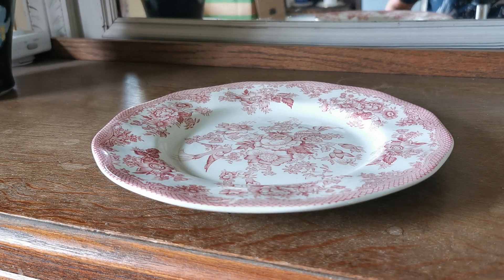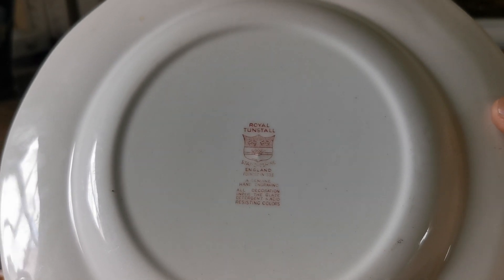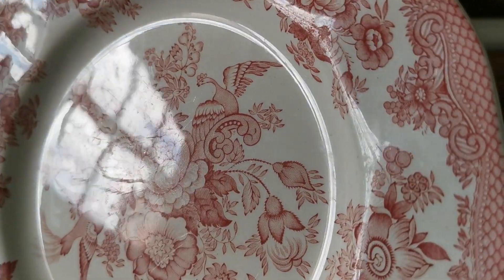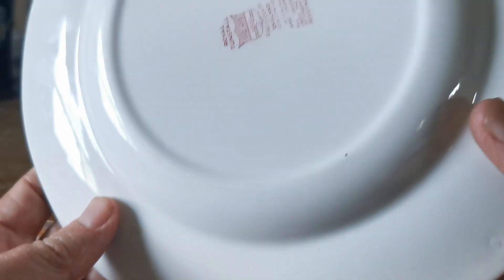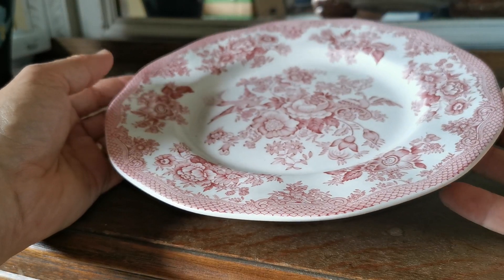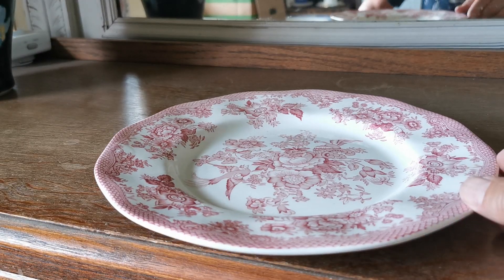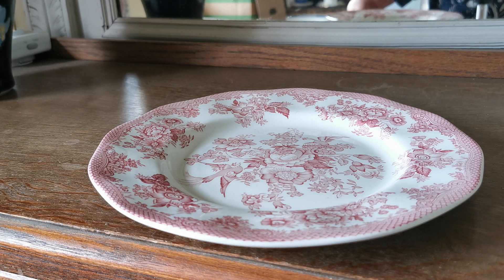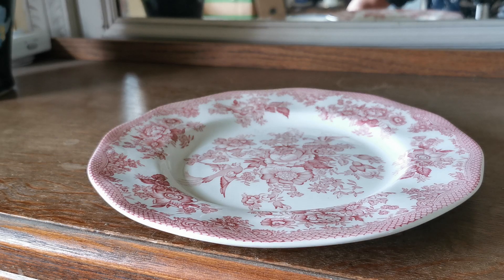Royal Tunstall Red and White China Asiatic Pheasant Dinner Plate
Vintage circa 1950's red and white Asiatic Pheasant Ironstone china dinner plate
9-7/8th-inch diameter dinner plate
Asiatic Pheasant design with fish-scale borders
Circa 1950's Royal Tunstall ironstone china which was sub brand of Enoch Wedgwood & Co Tunstall
Very bright red and white fresh transfer ware
Ironstone china detergent and acid resisting colours.
Very good condition bright